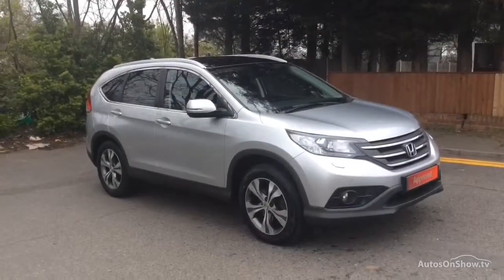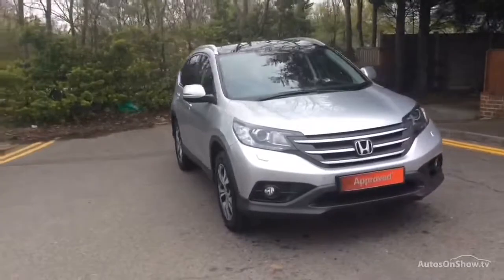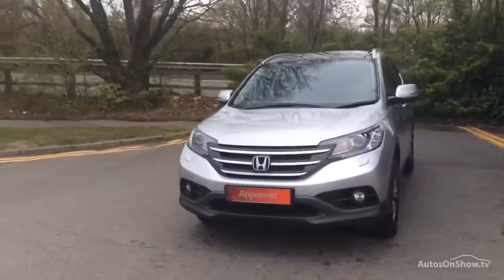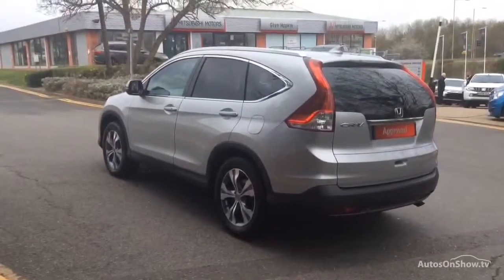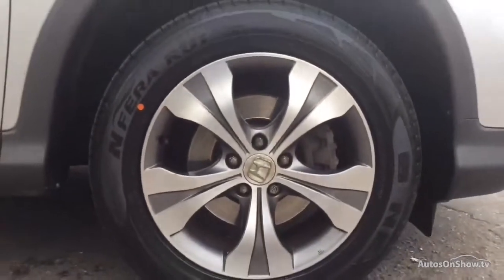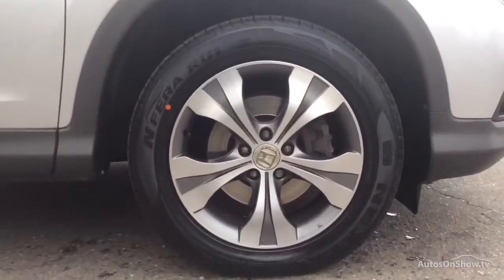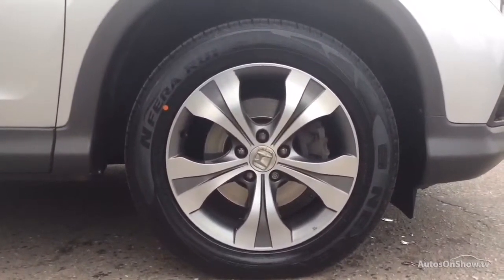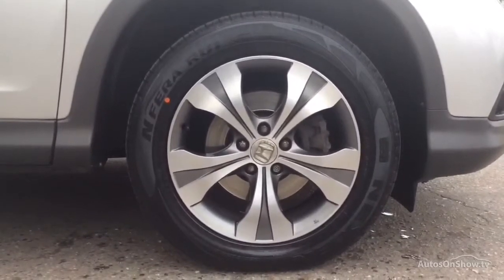HONDA CR-V I-DTEC EX SILVER 2015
2015 HONDA CR-V I-DTEC EX ESTATE DIESEL, in SILVER